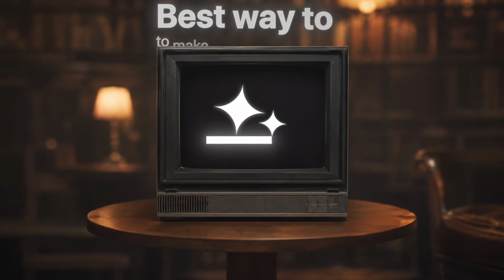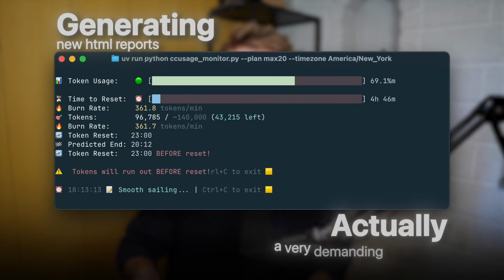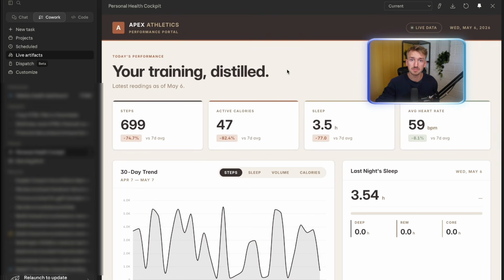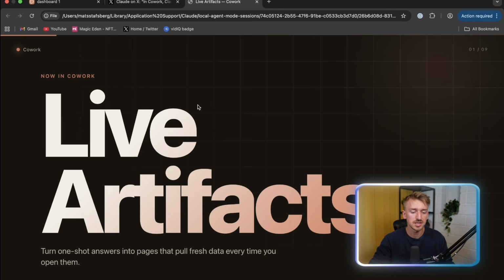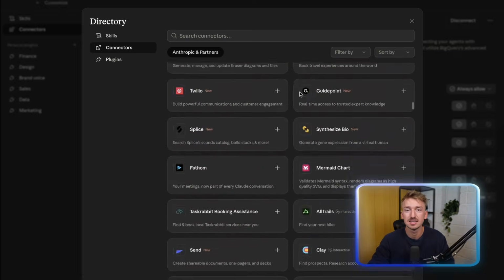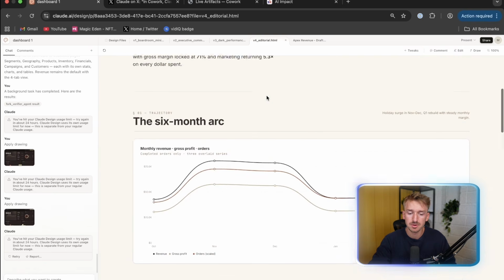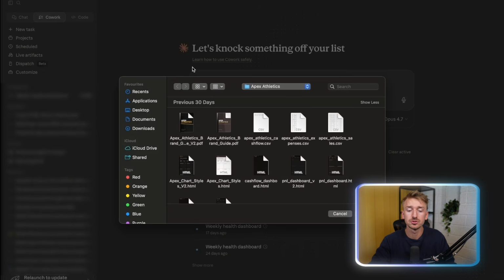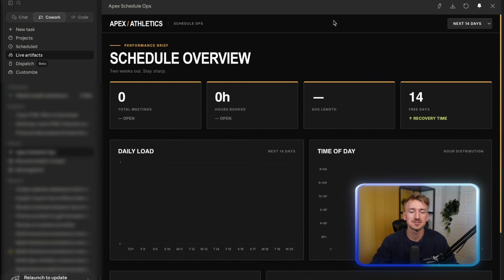Claude Just Changed How I Make AI Dashboards FOREVER! (Live Artifacts)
Claude just changed how I build AI dashboards forever! Its new Live Artifacts feature in Cowork mode lets you create dashboards that pull real-time data directly from your connected tools. No more static screenshots. No more refreshing spreadsheets. Your dashboard updates itself, every time you open it.

In this video, I'll walk you through exactly how to build a professional, real-time AI dashboard with Claude's Live Artifacts, including how to wire up data connectors, design layouts that update on the fly, and ship a fully interactive HTML dashboard you can come back to every morning.

If you watched my "$10,000 Financial Dashboards with Claude Design" video using Claude Design for dashboards, this is the next-level upgrade. We're going from beautiful static dashboards to fully alive, real-time business intelligence!